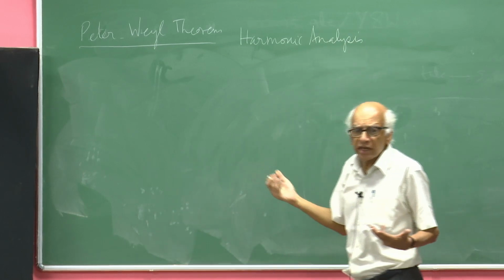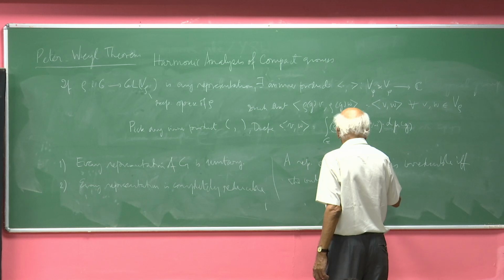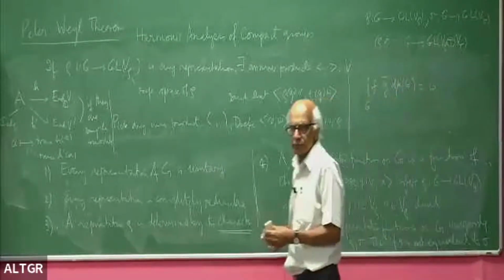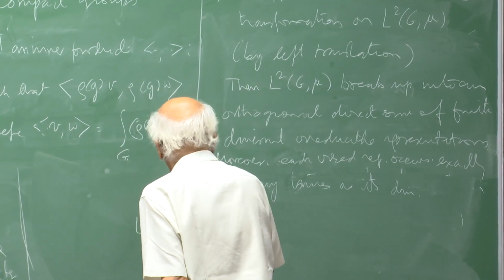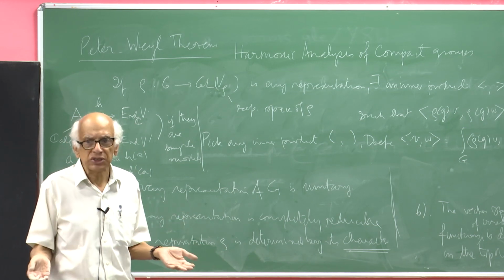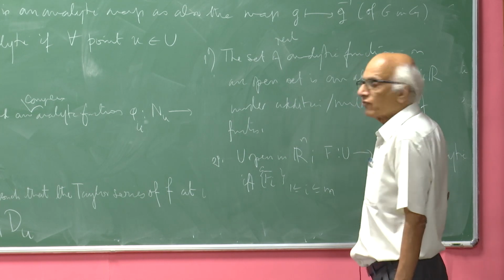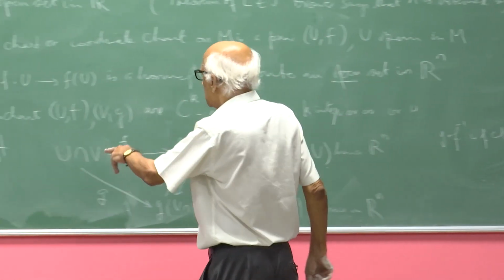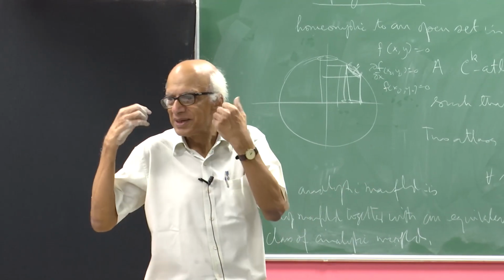Lecture1:17-10-2022: Prof. M. S. Raghunathan, Centre for Basic Sciences, Mumbai